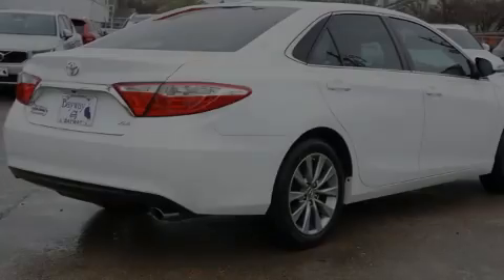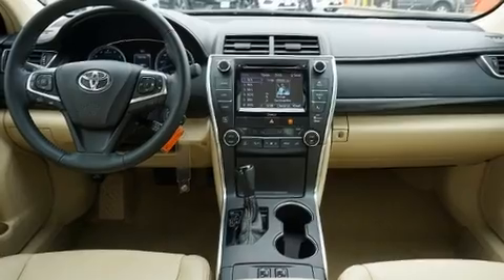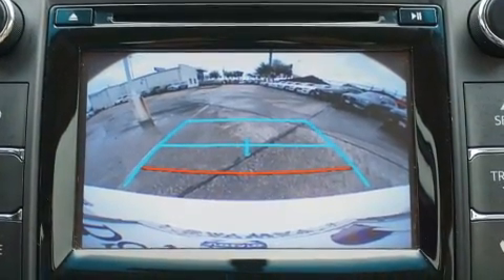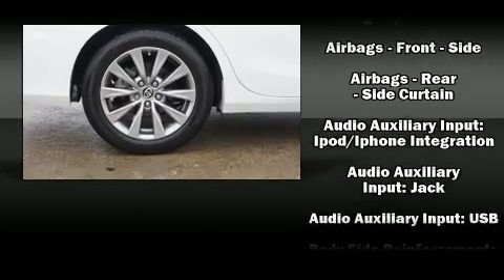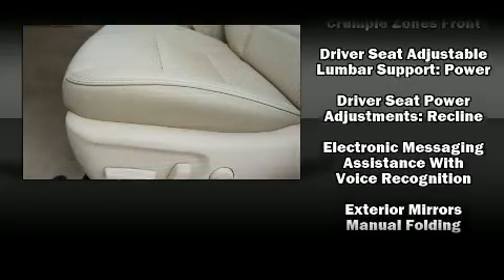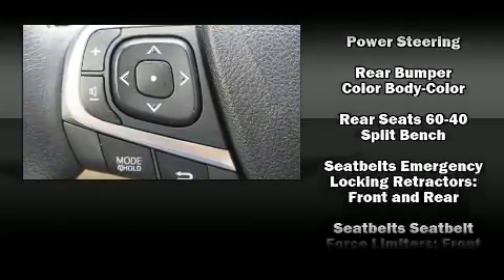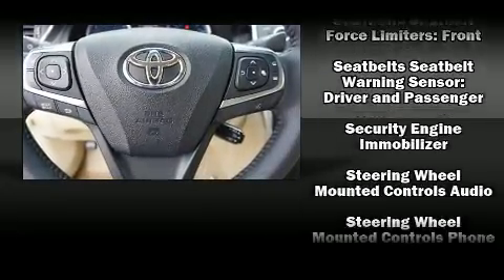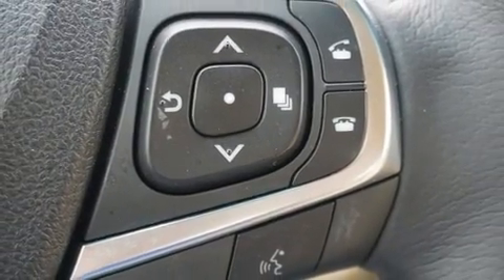2017 Toyota Camry SE in Houston, TX 77034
Introducing the 2017 Toyota Camry. This 4 door, 5 passenger sedan still has less than 35,000 miles! It features an automatic transmission, front-wheel drive, and a 2.5 liter 4 cylinder engine. All of the premium features expected of a Toyota are offered, including: 1-touch window functionality, variably intermittent wipers, a trip computer, fully automatic headlights, power windows, remote keyless entry, and air conditioning. Audio features include a CD player with MP3 capability, steering wheel mounted audio controls, and 6 speakers, providing excellent sound throughout the cabin. Toyota also prioritized safety and security by including: traction control, brake assist, ignition disabling, and 4 wheel disc brakes with ABS. Comprehensive safety includes row curtain airbags and stability control. You will have a pleasant shopping experience that is fun, informative, and never high pressured. Please don't hesitate to give us a call.